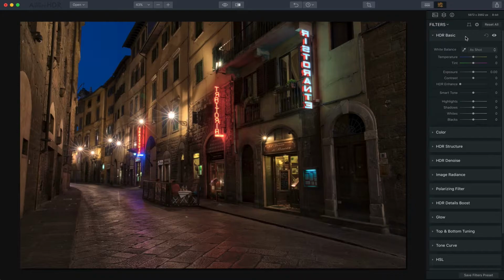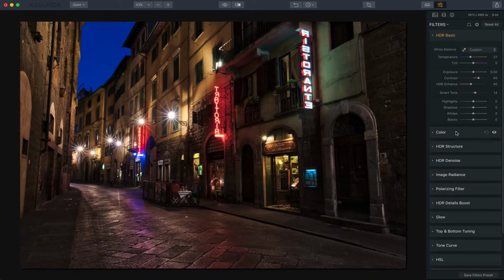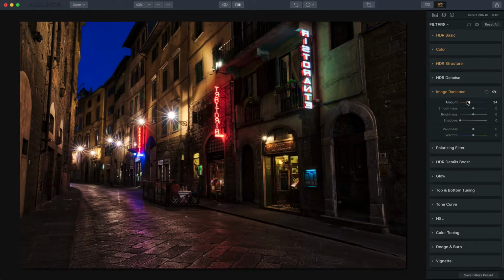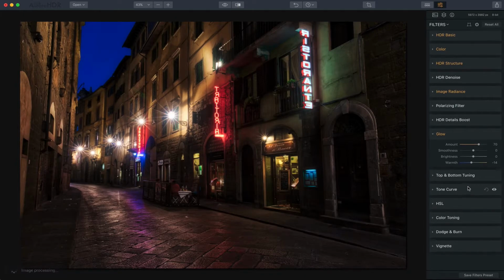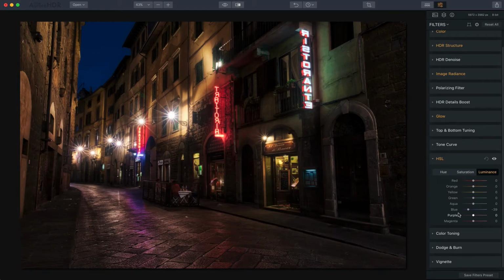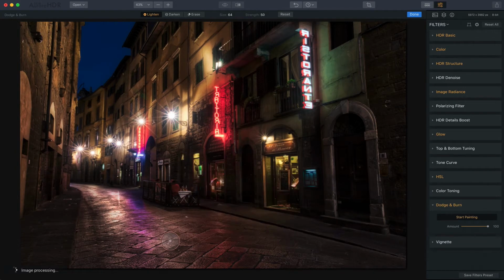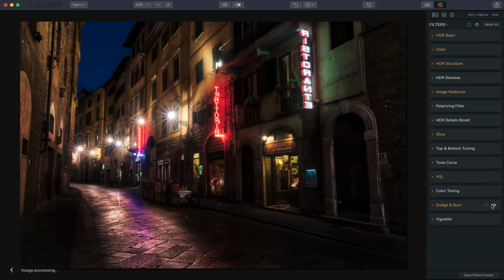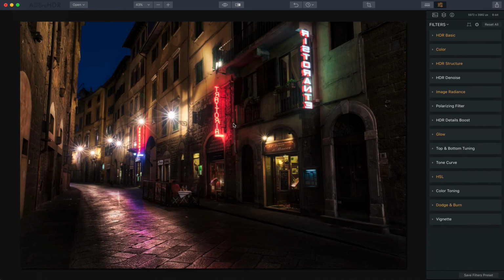Dark, Moody & Glowing HDR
Learn how to apply numerous edits to an evening street scene, giving it a very dark and gloomy sort of feel. This edit includes a lot of Image Radiance, Glow and Dodge & Burn to get it looking just right.